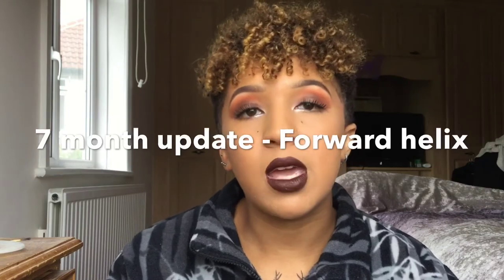Forward Helix Piercing || 7 MONTH UPDATE //Elizabeth Kate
Thought I'd share my experience with my forward helix piercing through this 7 month update!!

Would love to hear.

The song in the video is called "Need U" available

I produce & write my own songs so check my Soundcloud out, you might be enlightened.

STAY HAPPY :)